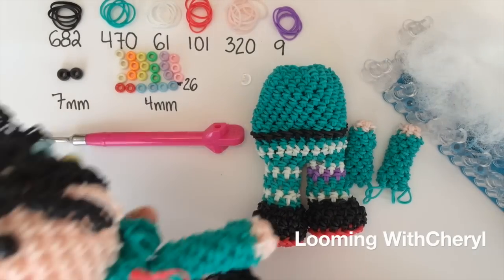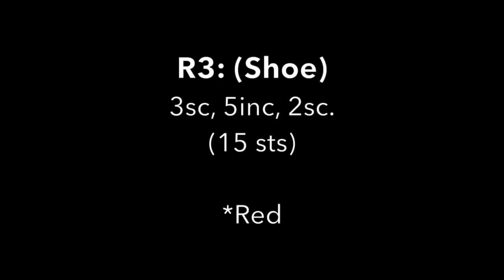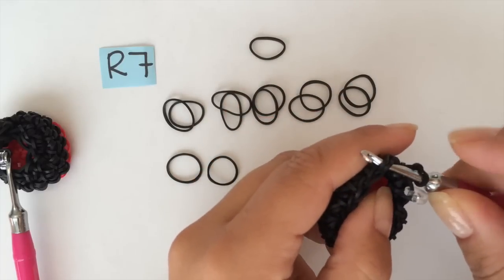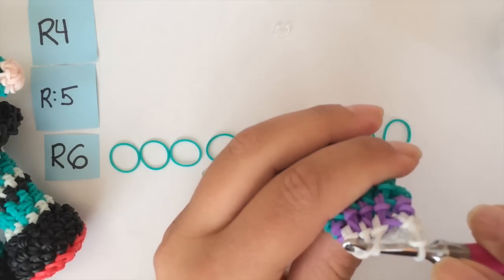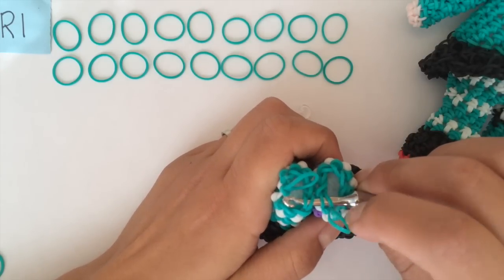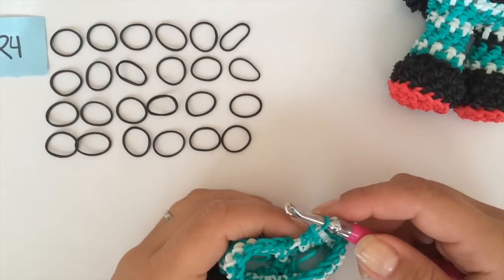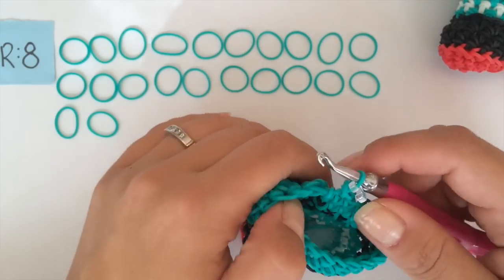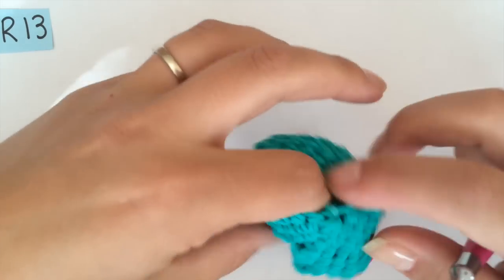Rainbow Loom Vanellope Von Schweetz Part 1 of 3 - Loomigurumi - Amigurumi Hook Only Лумигуруми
(Part 1) In this Video I will be showing you how to crochet, and create
Vanellope Von Sweetz from The Disney Movie Wreck it Ralph. In this video tutorial we will be doing the shoes, right/left leg, body, and arms. Change up the colours, and have fun with it to create a regular doll!

A Special Thank you to Jessie Davies / @craftlover17 For all of the techniques that she has taught me)